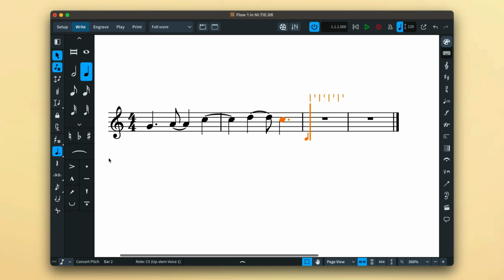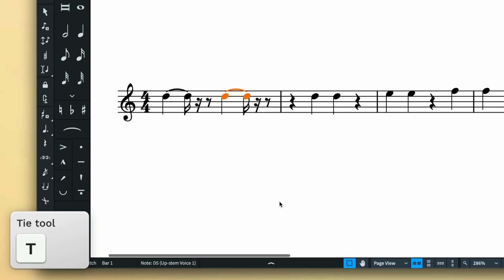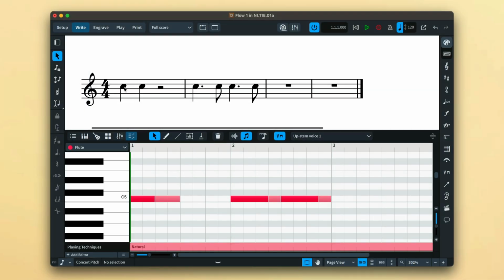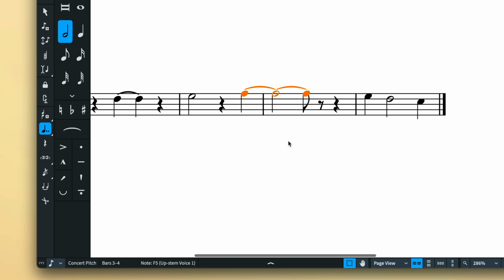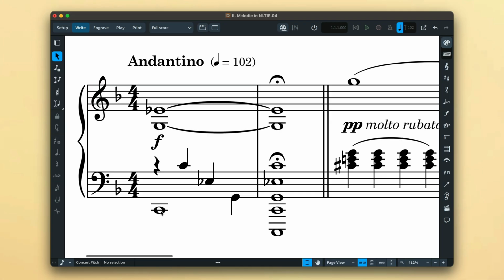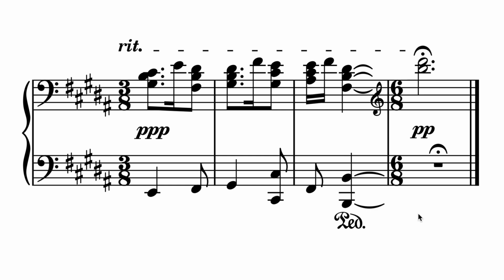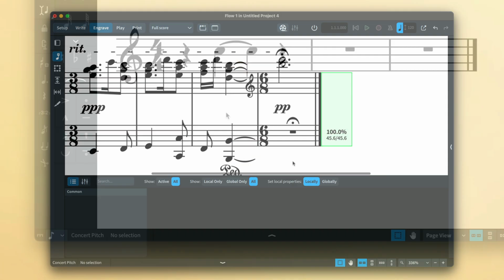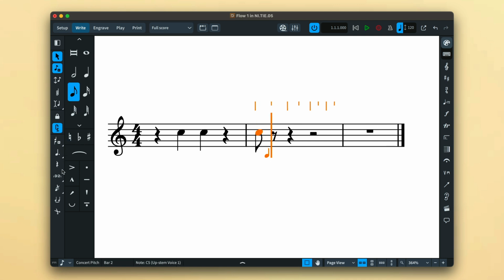Inputting Ties | Note Input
Dorico's note input system automatically notates durations to fit the project's rules, and this includes rendering notes as tie chains as required. There will be times that you need to create your own tied notes—for example more complex note durations—and this video shows you what you need to know, including non-adjacent notes, tying to notes on different staves, and laissez vibrer ties.